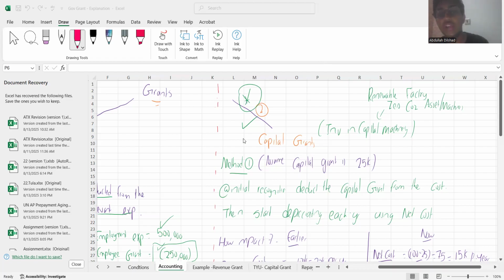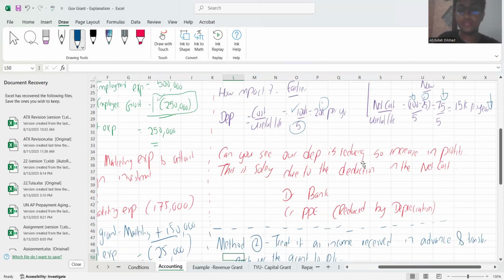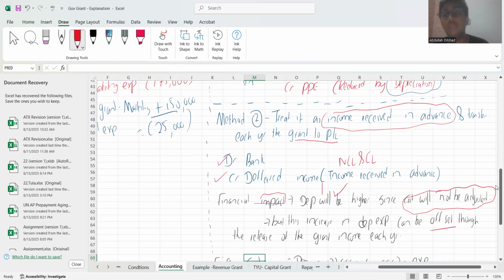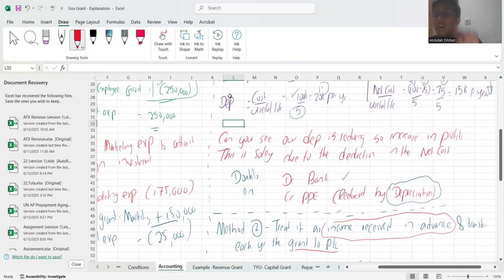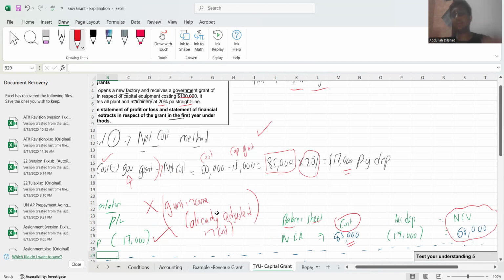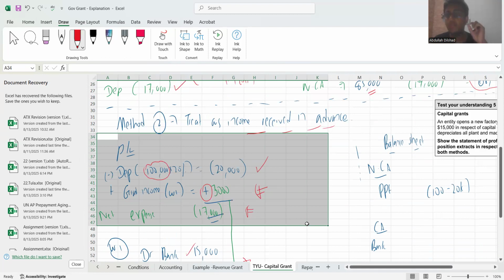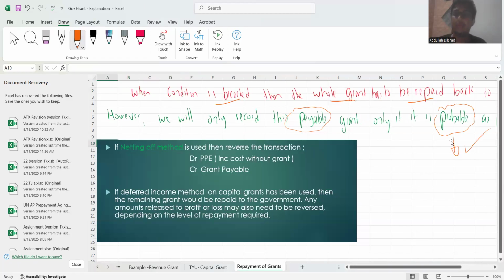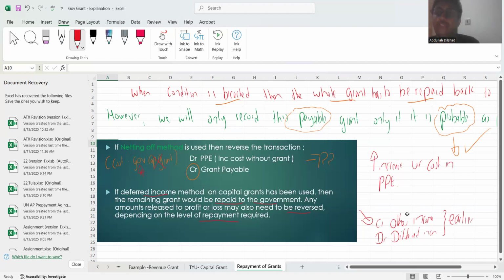IAS 20 Government Grant -Part II - Financial Reporting / ACCA